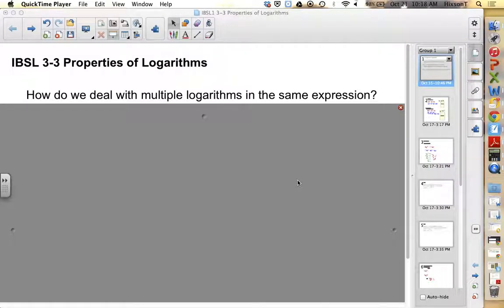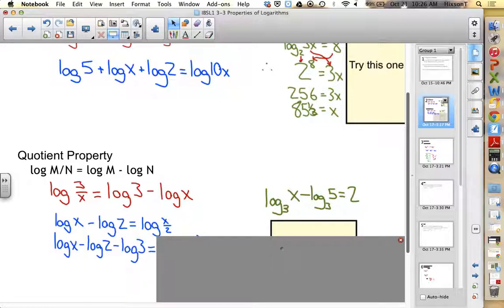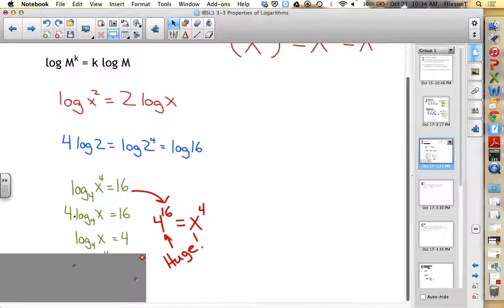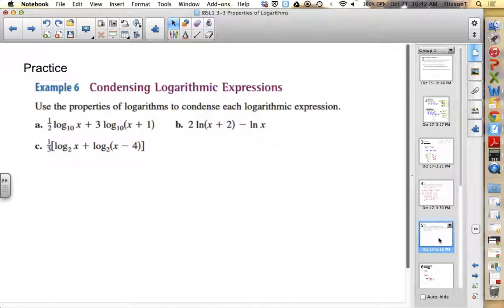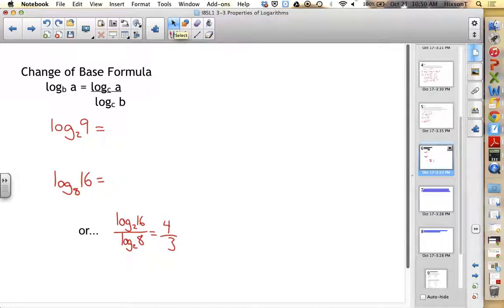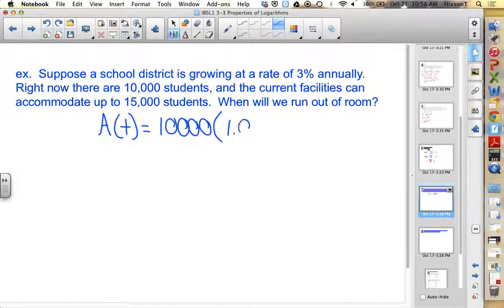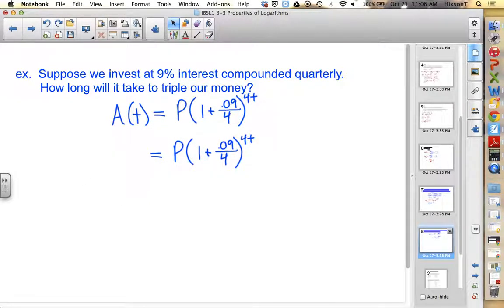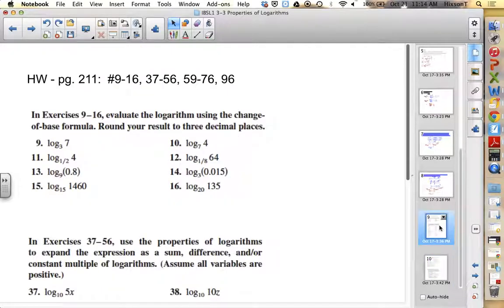IBSL1 3 3 Properties of Logarithms